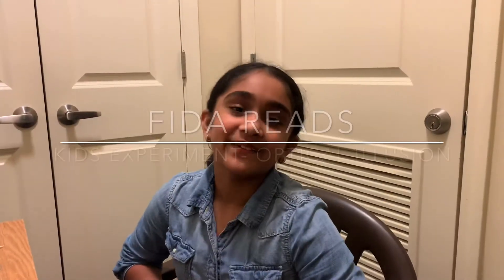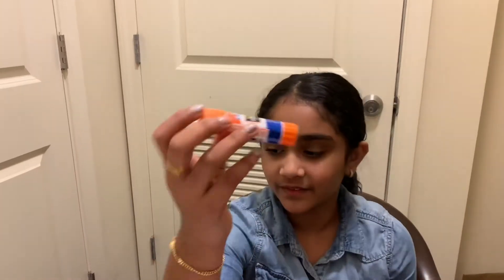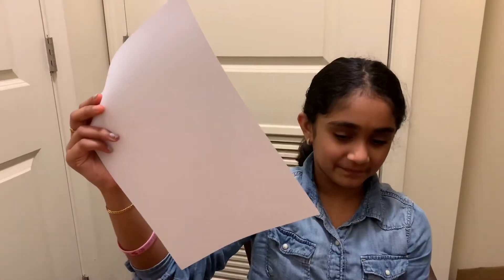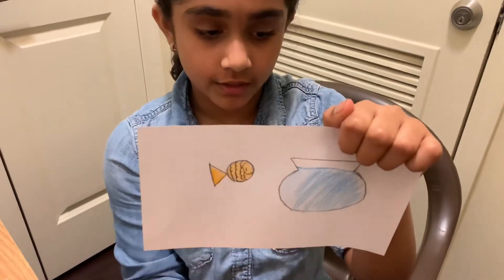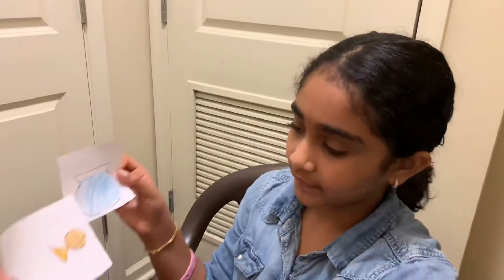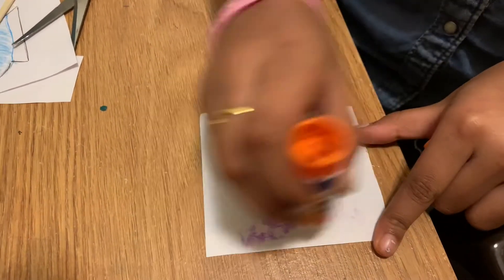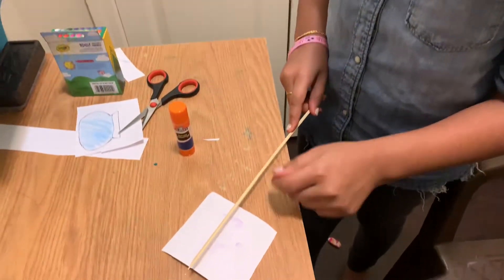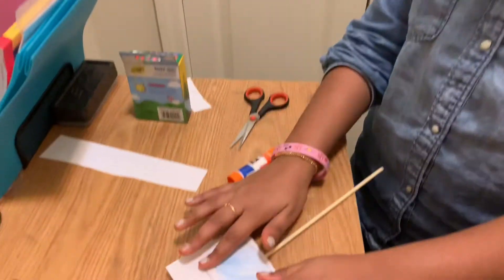Science experiment- Optical illusion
Kids experiment